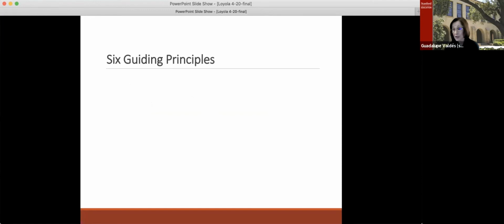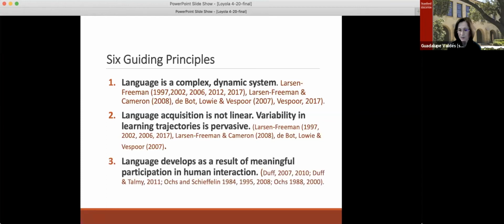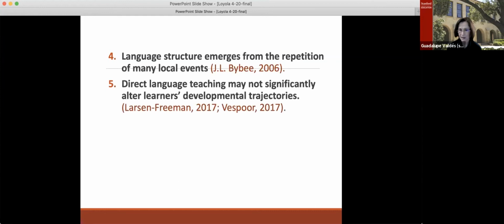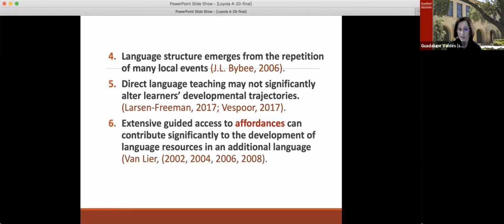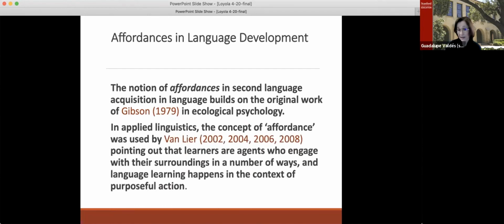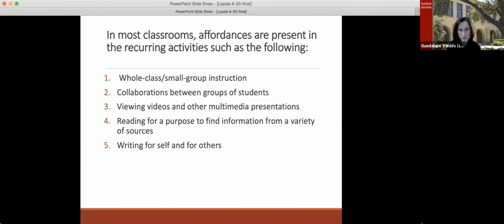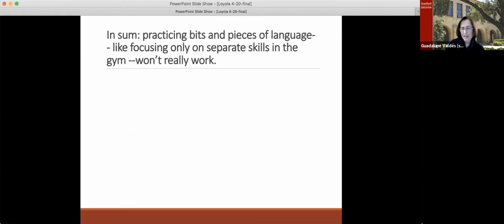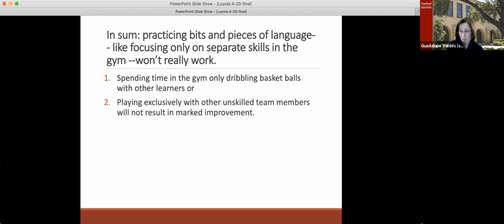CEEL Featured Speaker 2021, Guadalupe Valdes - Language In Use - Highlight 7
Highlights from The Center for Equity for English Learners' 2021 Featured Speaker program.